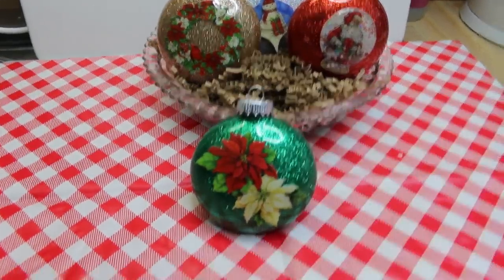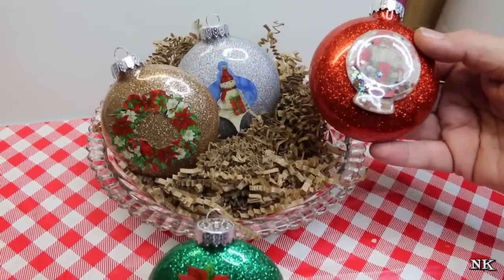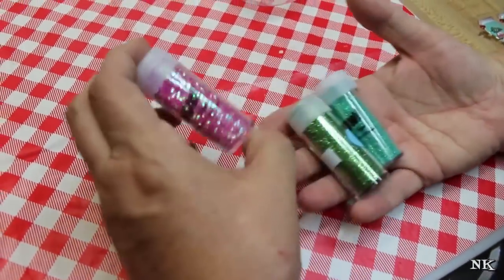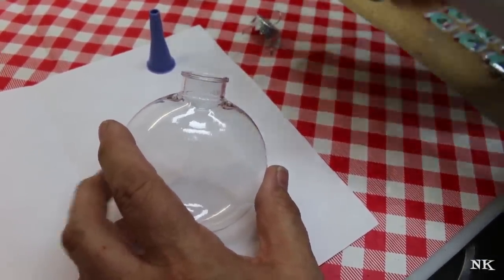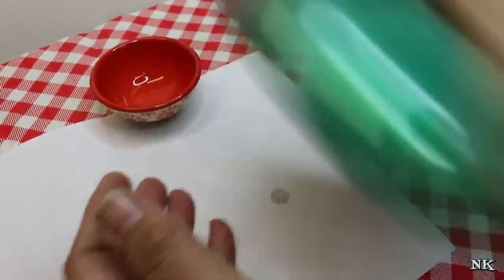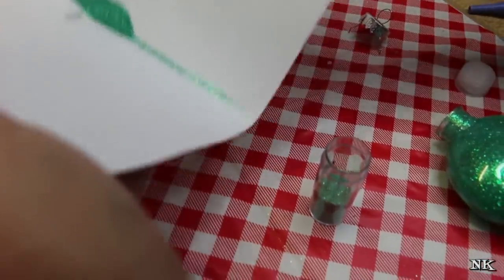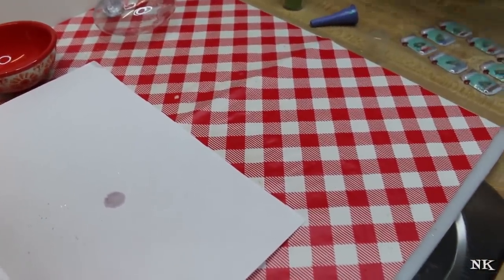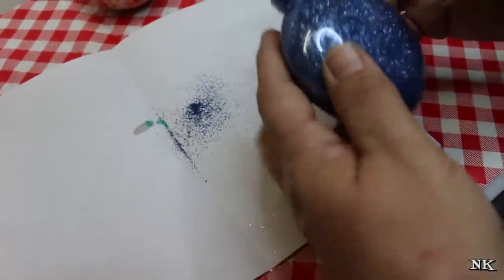EASY HANDMADE GLITTER ORNAMENTS! A REALLY RETRO HOLIDAY!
Supply shopping list

Today I am sharing a simple and beautiful craft idea for easy glitter ornaments!  When you are done you will have some amazing looking gifts to give or decorate an entire tree in your home.  These are quick to make with just a few supplies and you can make them as simple or intricate as you like.  I have been making these with my girls for a long time.  They are always well received and you can even personalize them for friends and family to mark a milestone or create a commemorative ornament.

These glitter ornaments really are simple to make.  You will need some clear glass or plastic ornaments.  Any shape or size that you choose is fine, but remember, the larger the ornament, the more glitter and adhesive it will take.  These are usually available at the holidays in the craft store.  I prefer the glass version as it seems to take the glitter much better  but plastic works as well.  I also prefer the flat rounds instead of the globe style, but this is simply a personal preference.

You will also need fine craft glitter.  You don't want to use chunky glitter because it won't cover the inside of the ornament as nicely as the fine version. You will also need a bottle of non aerosol maximum hold hair spray.  This is the adhesive we will use to adhere the glitter to the inside of the ornament.  This is so simple you will want to keep making these because they are so much fun!  A little glitter goes a long way and you can make a bunch with just a few supplies.

The last thing you will need is something to adorn the outside of the ornament with.  In the past I have used custom cut vinyl to personalize the ornaments.  We have done these in years past for the girls friends with their names or nick names on them.  I am fortunate enough to have a Cricut, personal cutting machine that I am able to use for this task.  Since I realize that not everyone will have a Cricut or other personal cutting machine, I have chosen to embellish these ornaments with pretty, enameled and puffy stickers.  Stickers are abundant at the craft store and the holiday stickers are super cute and you can do a lot with them.  So that is what we will use today.

Step one, remove the hanger collar at the top of the ornament by gently pulling it out.  Next spray 8 to 10 pumps of hair spray inside the ornament.  Then you will want to swish the hair spray all over the inside to get full coverage.  Make sure to pour out any excess hair spray or the glitter will clump.

After you have coated the inside of the ornament with hair spray, sprinkle a generous amount of your chosen color of glitter in there.  Then cover the top with your finger and shake, shake, shake!  You will be able to see the glitter covering the ornament, so be sure to get full coverage.  If it turns out that you didn't get enough hair spray, give it a few more pumps and shake it all around, then pour in more glitter.

Once you have good inside glitter coverage, dump out the excess glitter but don't tap the sides of the ornament.  Just turn it upside down and shake downward forcefully.  Tapping could cause the glitter to come apart from the inside, causing you to have to do it over again.

Now you can choose your sticker or embellishment and then pop the hanger collar back on and if you like, add a bow and some ribbon for hanging.  That's it!  Package this in two, four or six at a time in a pretty tin with some paper shred for a great personal gift for a friend.  You can also use these as package decorations!  Everyone will love to receive this as a gift.  If you personalize them, even moreso!

I hope this inspires you to get into the holiday spirit and make something hand made to give as gifts this year!  I hope you try making these glitter ornaments and I hope you love them!

Happy Holidays!

***MAILING ADDRESS
Noreen's Kitchen